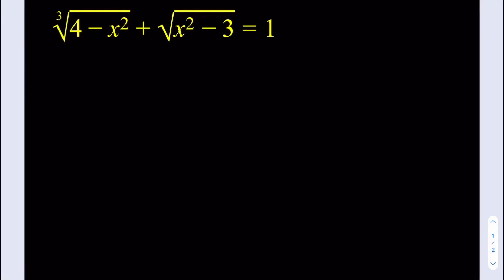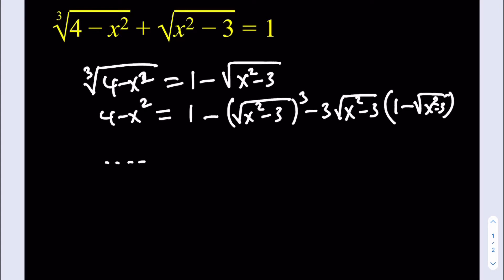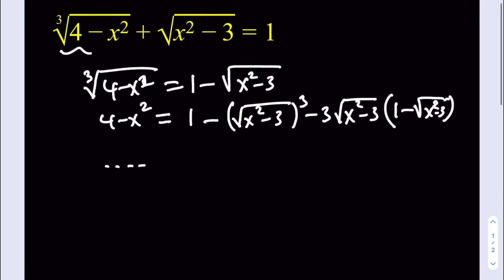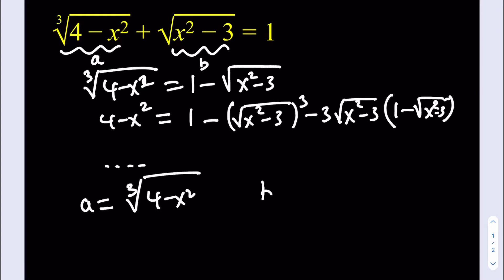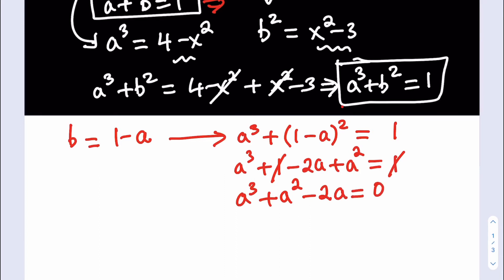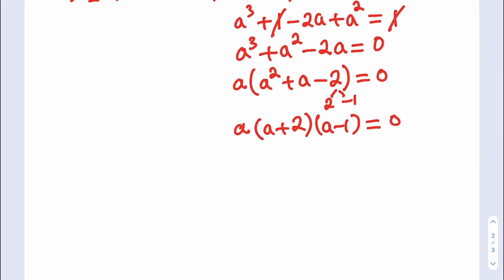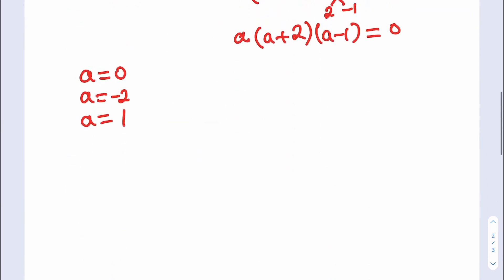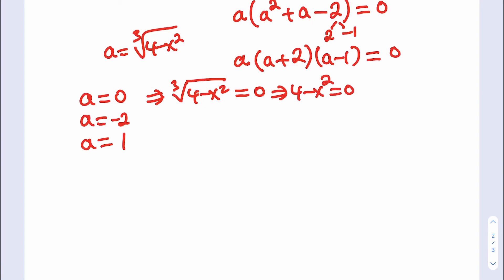Solving an equation with a cubic root and a square root. This is too radical!!!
This video is about solving an equation that has a cubic root and a square root in it.